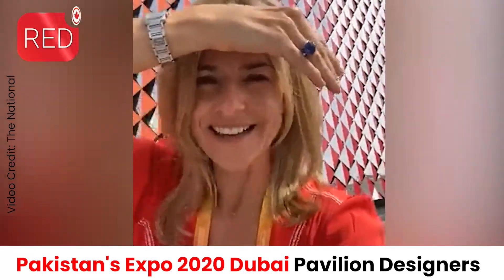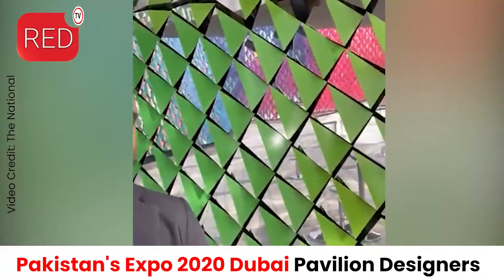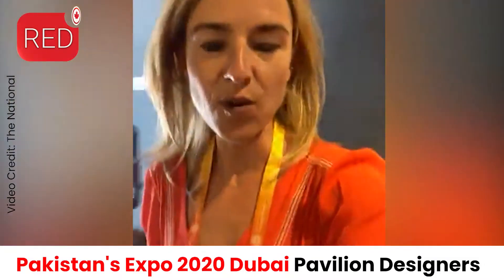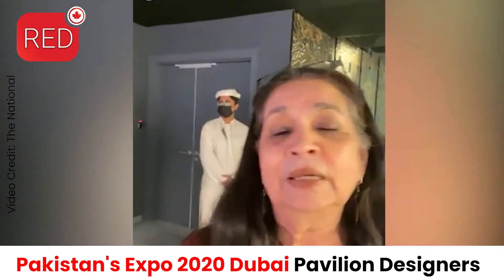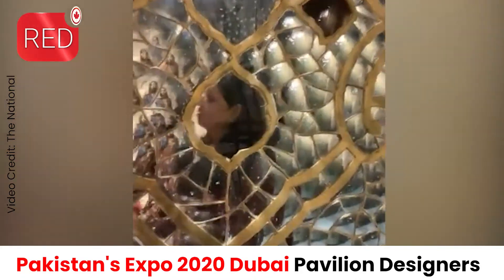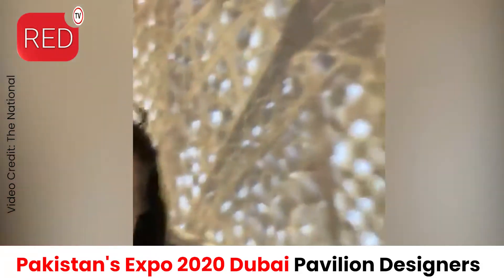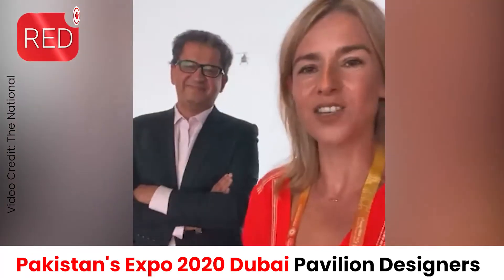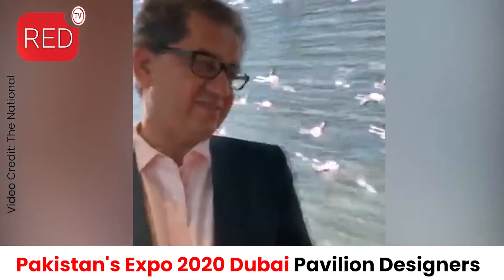Pakistan's Expo 2020 Dubai pavilion designers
Take a step into this piece of art, which we promise to be a reflection of the inner journey that awaits at the Pakistan pavilion Expo2020.

(1) Expo 2020 Dubai: Inside the Pakistan pavilion with KT
(2) Pakistan Pavilion Dubai Expo 2020 - Pavilion Kaisa Hai, Kia Options Hain? Exclusive Tour
(3) PAKISTAN PAVILION EXPO 2020 | FULL TOUR | Dubai
(4) UAE Pavilion EXPO 2020 | UAE's FALCON shaped pavilion | Inside the HOST pavilion | Dubai
(5) Dubai EXPO 2020 - Dilkash Manazir Ne Sab Ko Heran Kar Dia - EXPO Me Participate Kese Karain? Janiye

(1) Pakistan's expo 2020 dubai pavilion designers
(2) Pakistan Pavilion
(3) Pakistan Pavilion 2020
(4) Pakistan Pavilion Dubai Expo 2020
(5) Pakistan exports 2020